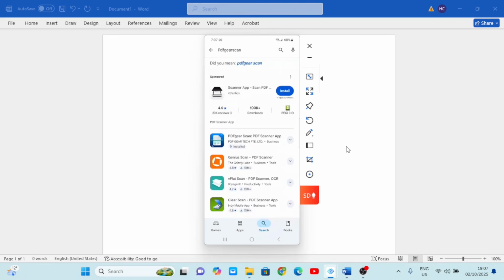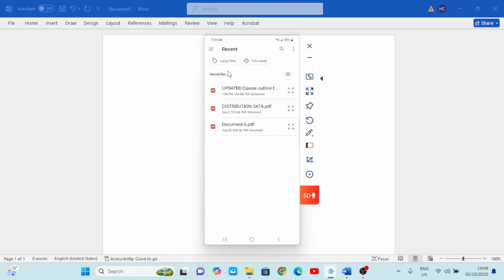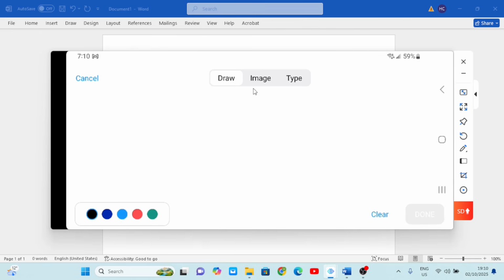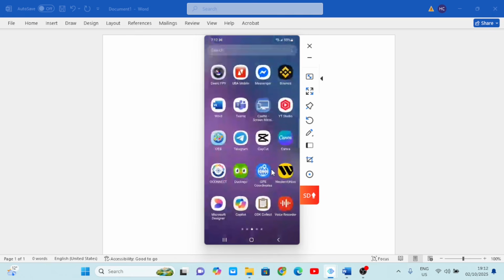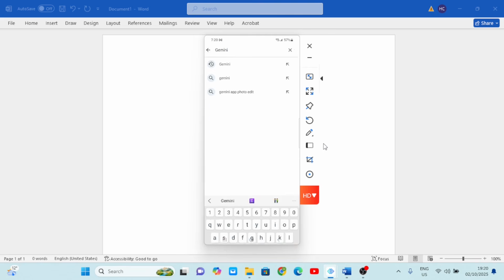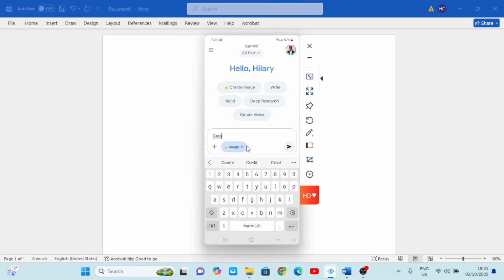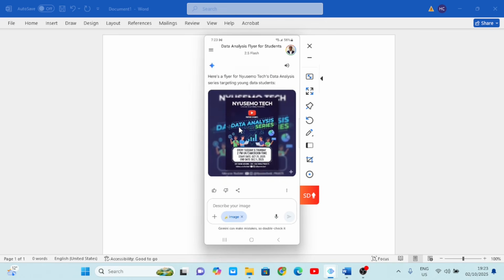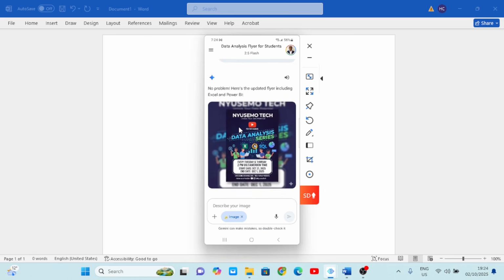Use this AI Software to create Flyers and sign documents for your NGO and other Businesses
This video will teach you how to use AI software to sign documents  and create flyers